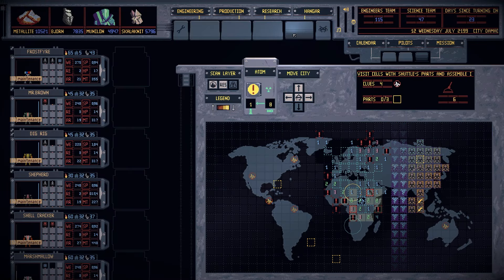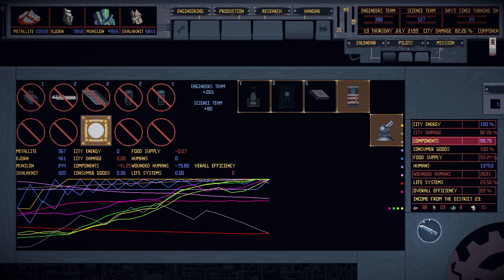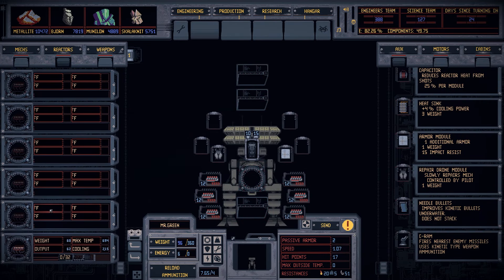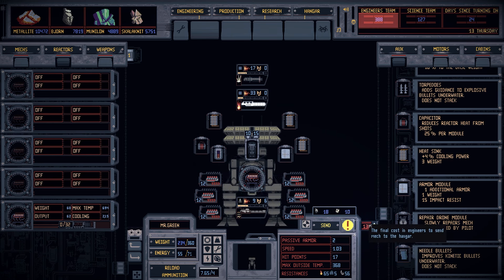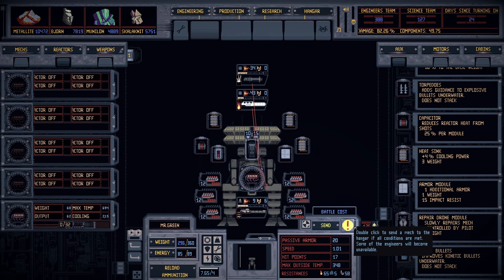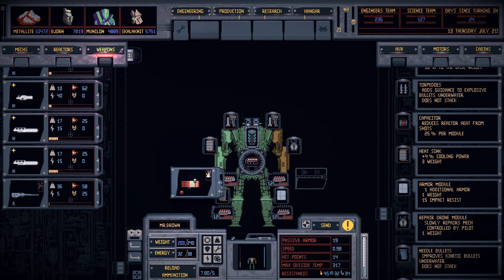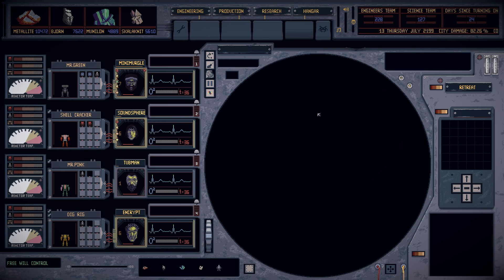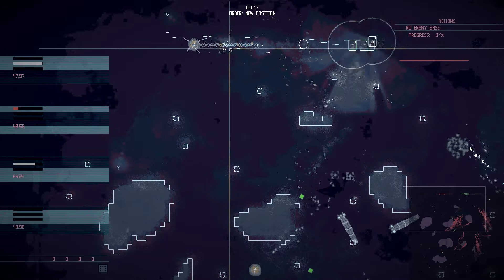Powering Our Mechs with Portable Stars, in Mech Engineer!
Welcome to Episode 14 of my First Taste mini-series for Mech Engineer!

Have you ever wondered what you'd get if you mixed XCOM: Terror From The Deep, Highfleet, and Mortal Engines? Keep watching, and you might find out!